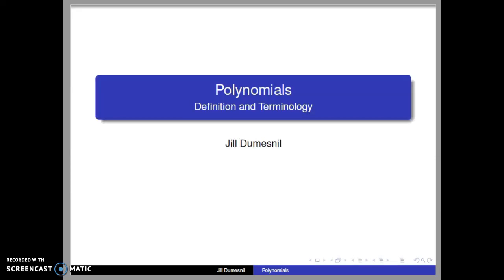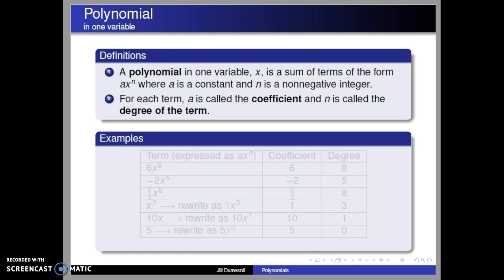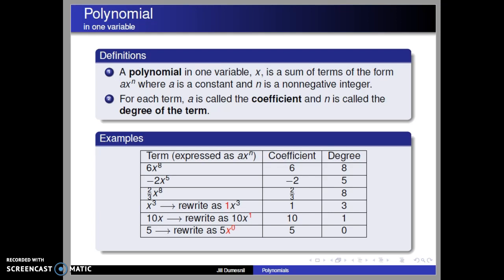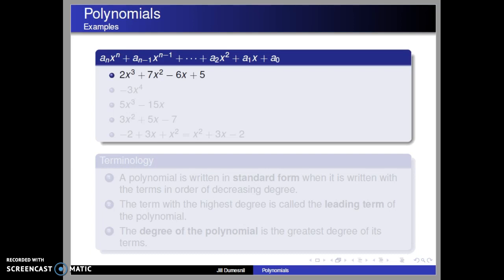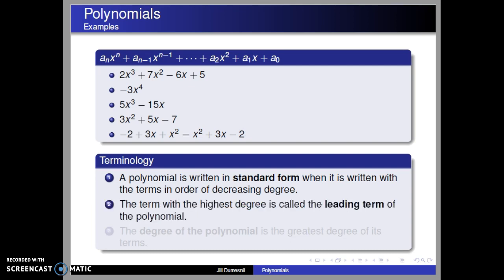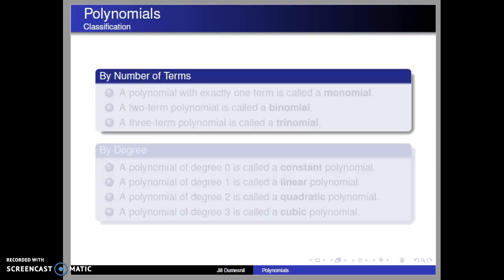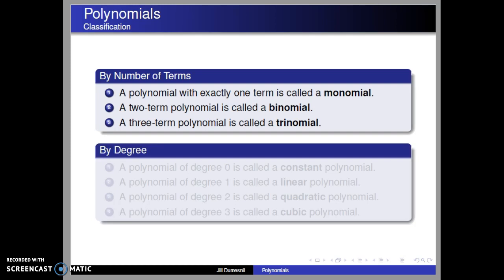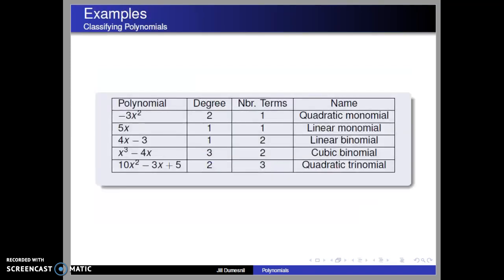Definition of Polynomial